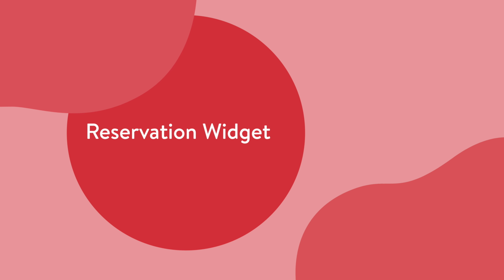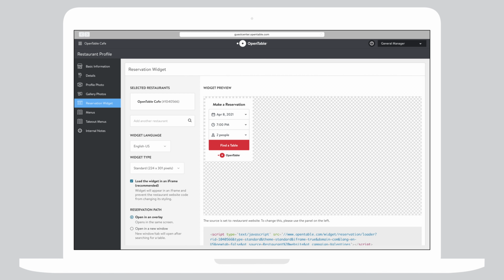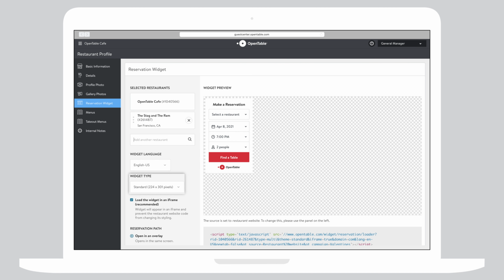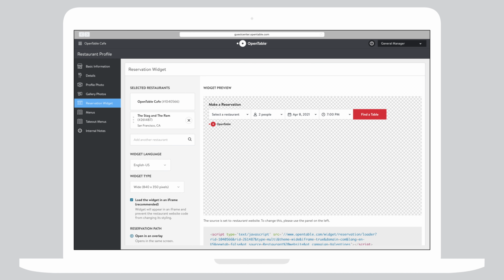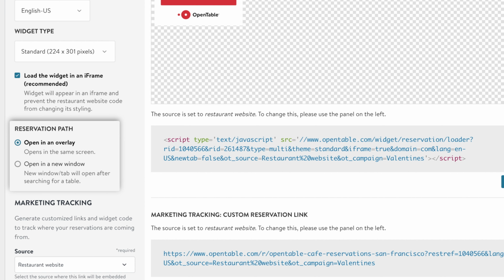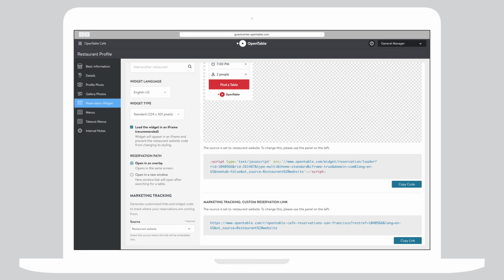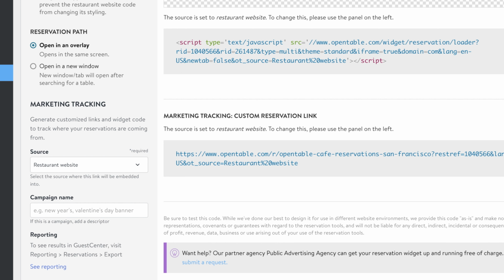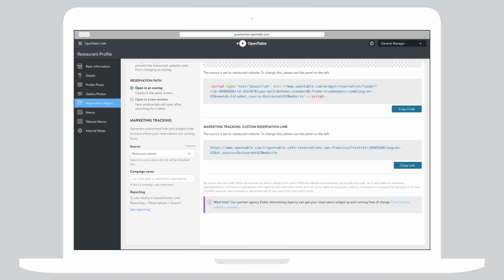Overview of the OpenTable Reservation Widget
Here's a quick rundown of the reservation widget.